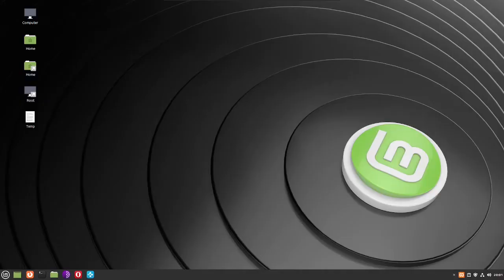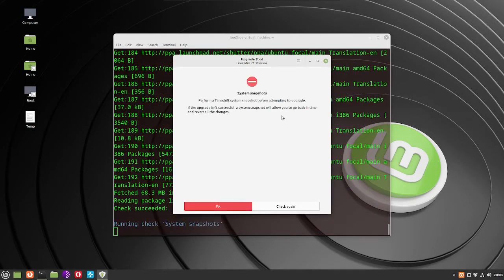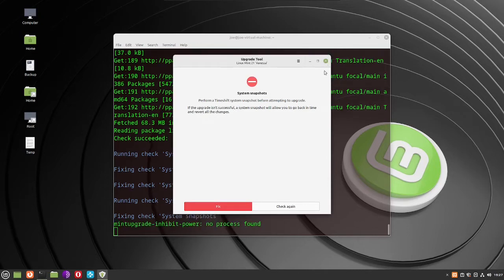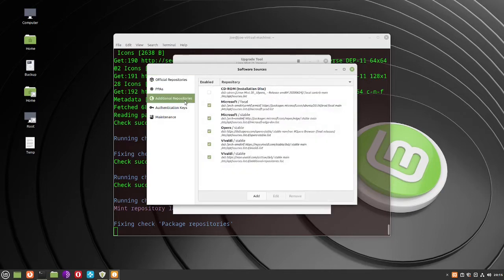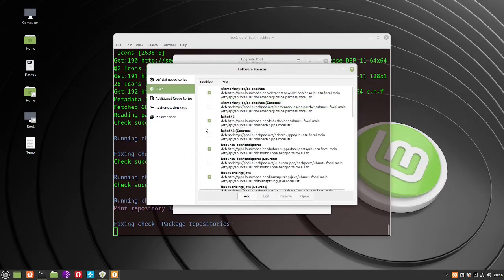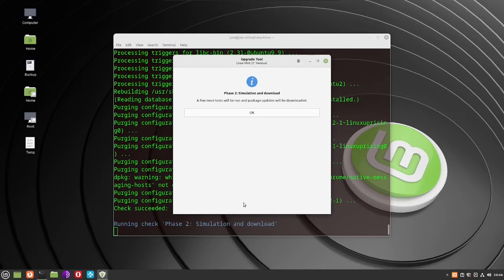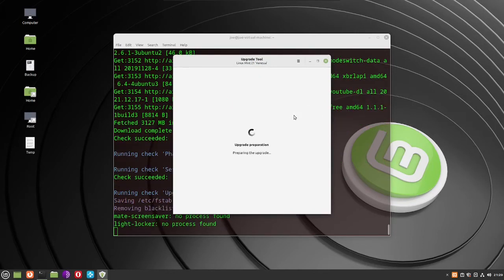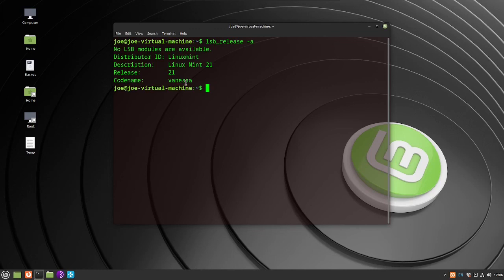Upgrade Linux Mint 20.3 to Release 21 Vanessa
How to upgrade Linux Mint 20.3 to version 21.